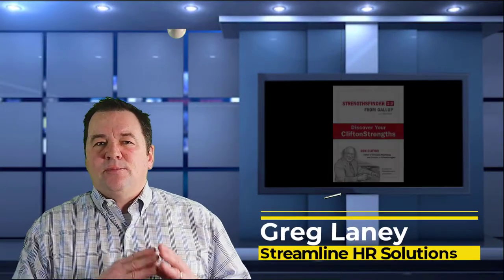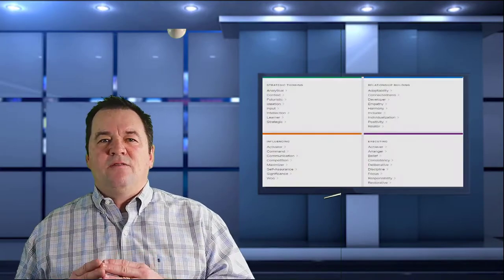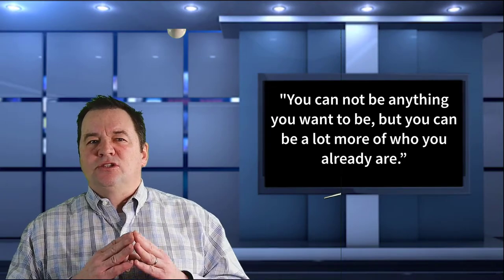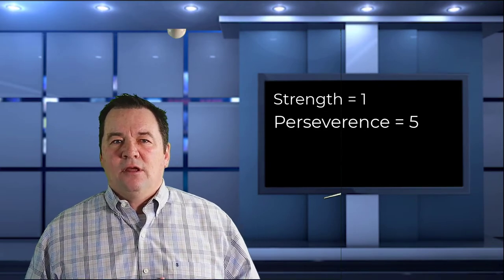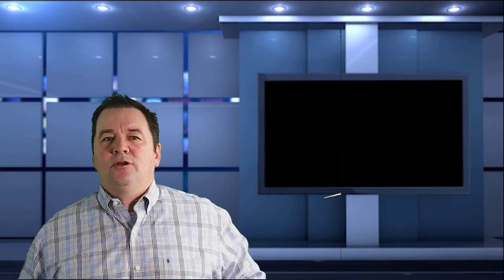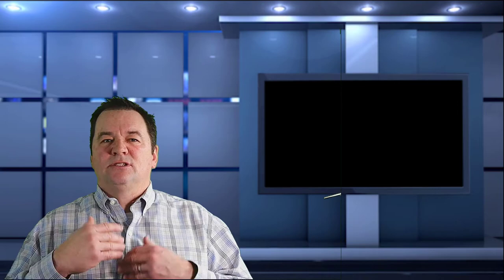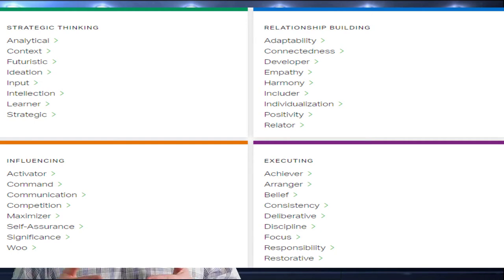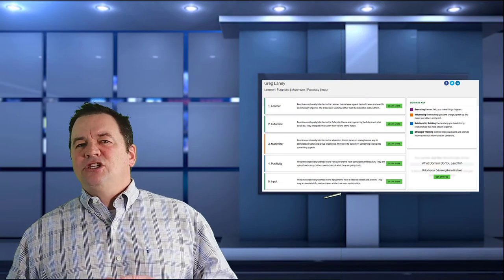Positive Performance Development with StrengthsFinder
Many performance processes acknowledge the positives, then pivot to the negatives to provide: a) a way to differentiate performance between employees, and b) weaknesses the person can improve upon to round out one's performance.  The book Strengthsfinder 2.0 presents a more positive way to develop people.  The method identifies people's natural strengths, then helps develop a plan to improve upon those strengths, while leveraging your network to complement your abilities to tackle your weaknesses.

If you want to turbo-charge your development, simply learn your strengths, or consider a more positive approach to employee development, this video will point you in the right direction.

Agenda:
Introduction                                                   0:00
Post-Introduction                                          0:32
Research Findings                                        0:54
Consequences of Not Using Strengths     2:05
Amplifying Strengths                                    2:32
What Does This Mean                                  3:32
Best Work Strategy                                       4:10
Strengthsfinder Test                                     4:43
My Top 5 Strengths                                      6:05

Translated titles:
Desarrollo del rendimiento positivo con StrengthsFinder

Positive Leistungsentwicklung mit StrengthsFinder

Développement de performances positives avec StrengthsFinder

Desenvolvimento de desempenho positivo com StrengthsFinder

स्ट्रेंथ्सफाइंडर के साथ सकारात्मक प्

利用StrengthsFinder获得积极的绩效

Positieve prestatieontwikkeling met StrengthsFinder

Sviluppo positivo delle prestazioni con StrengthsFinder

StrengthsFinderによるポジティブなパフォーマンス開発

Развитие положительных результатов с помощью StrengthsFinder